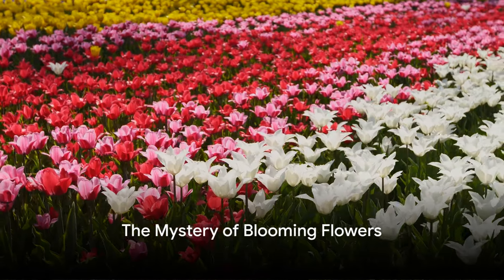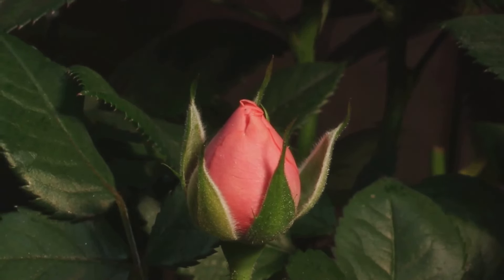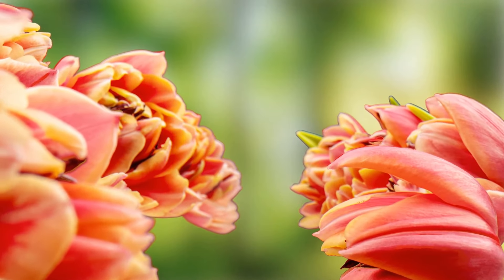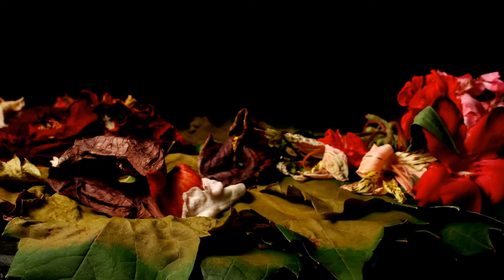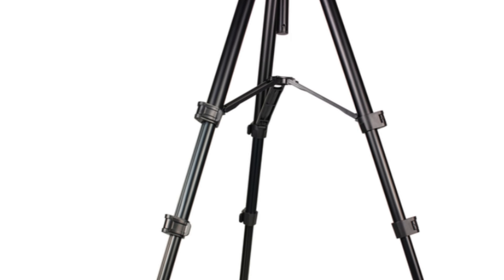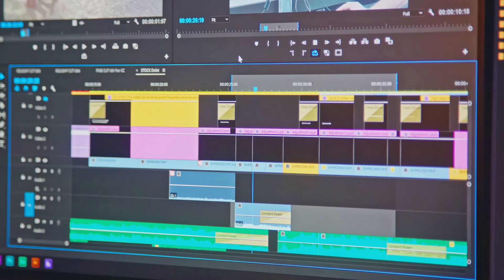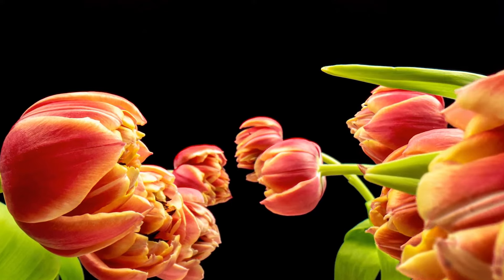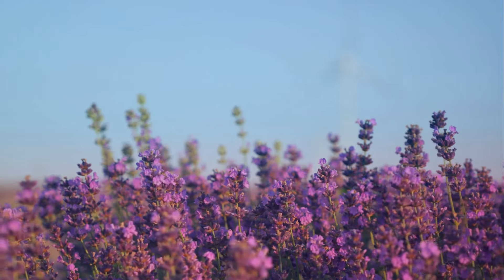Four minutes of floral magnificence including an introduction to floral time lapse photography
Screen recording software: Camtasia 2023
Hardware: Dell 24 2700 all-in-one 1tb hd 8mb RAM 23.8" touch screen
Operating system:Windows 11